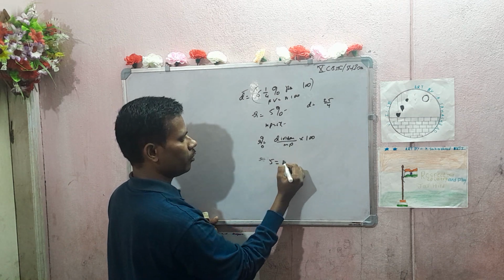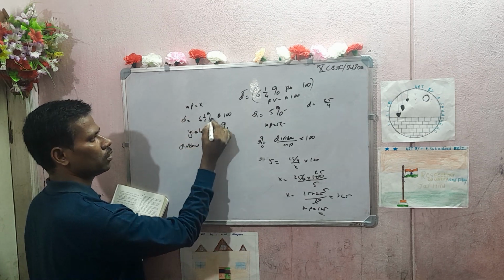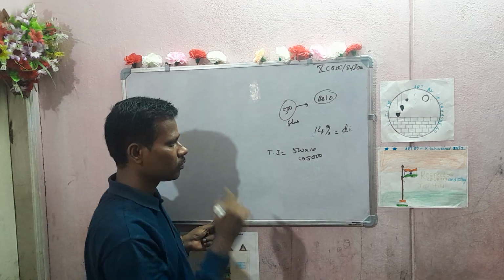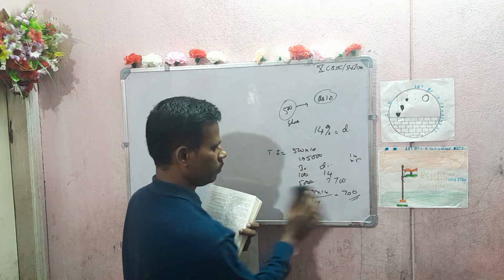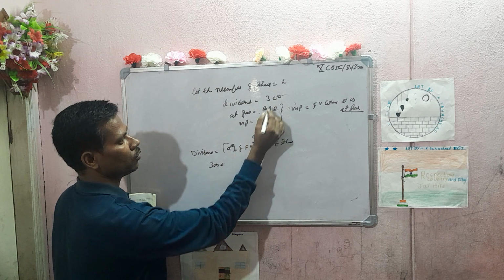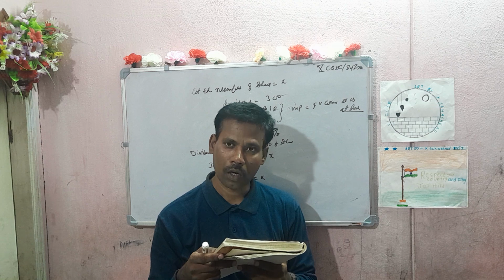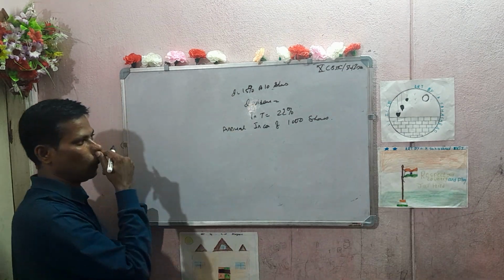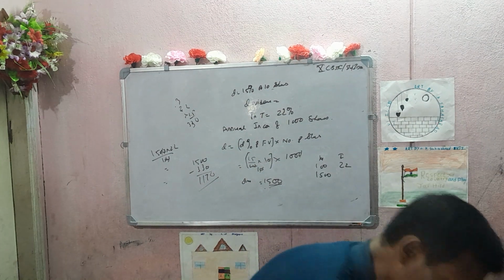X STATE CBSE ICSE -- SHARED AND DIVIDEND PROBLEMS.